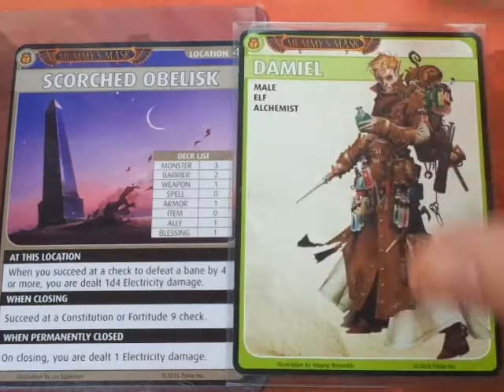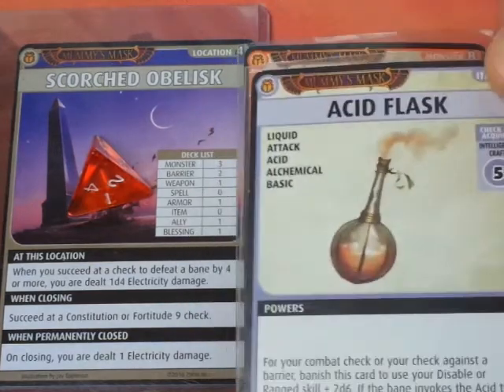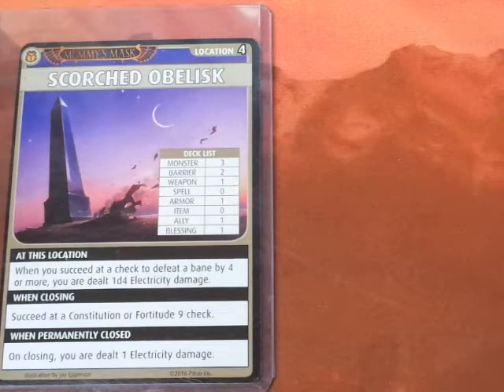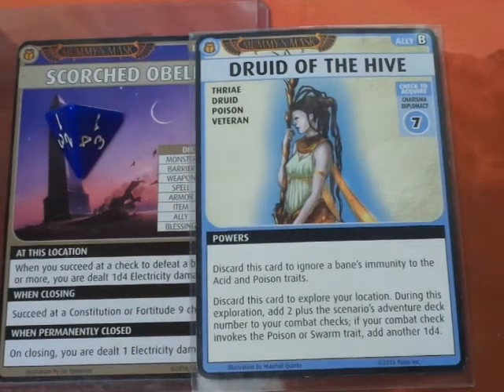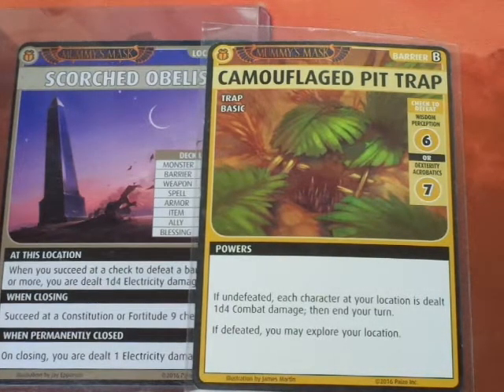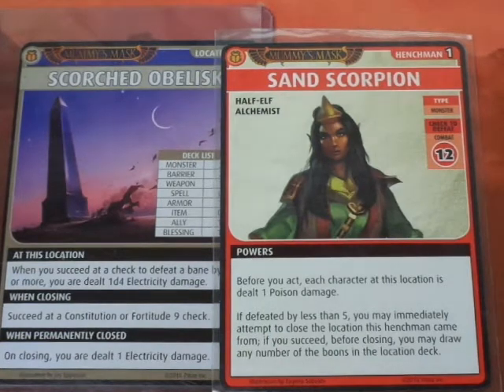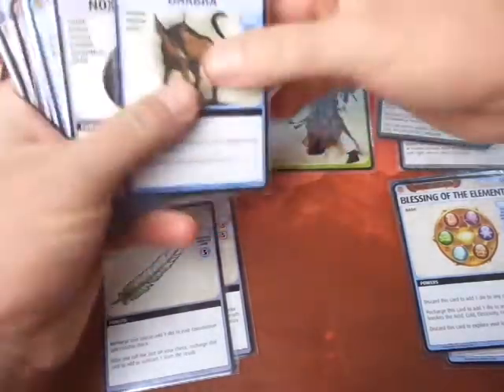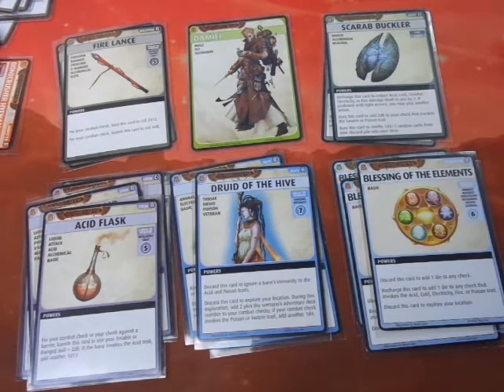Damiel Scenario B4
The Campaign Continues!  Couldn't remember if I triggered Scorched Obelisk effect the first time this scenario.  I was pretty excited about scoring the Fire Lance this scenario!!!